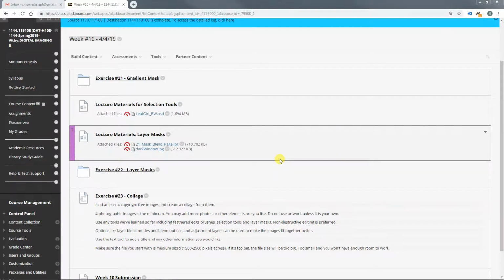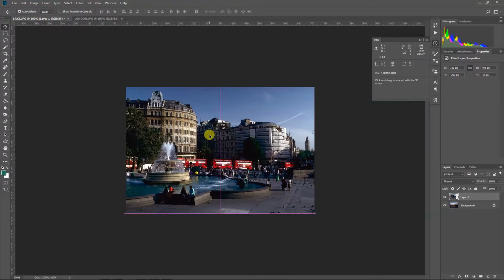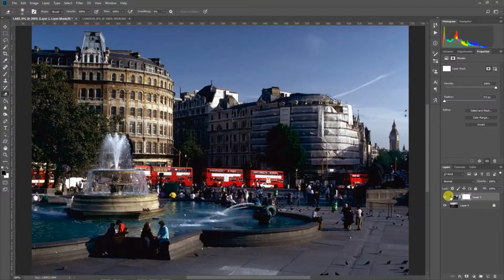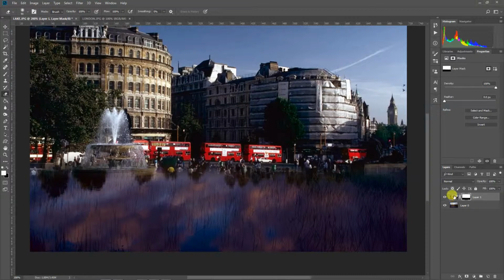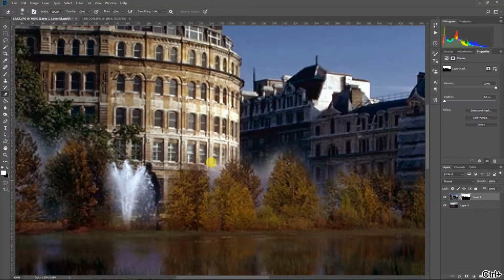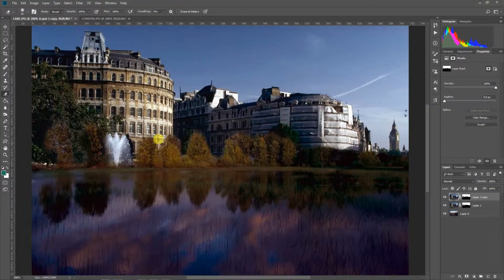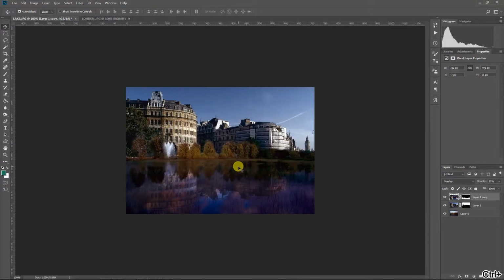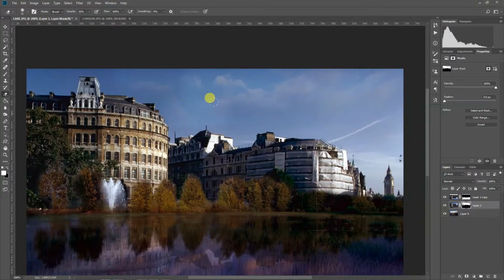Week 10 # 21: Gradient Mask